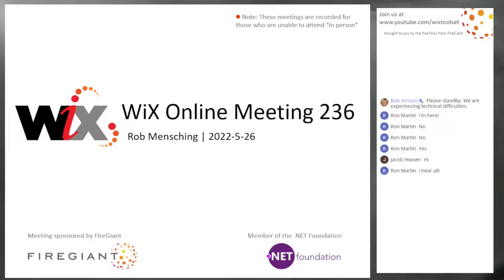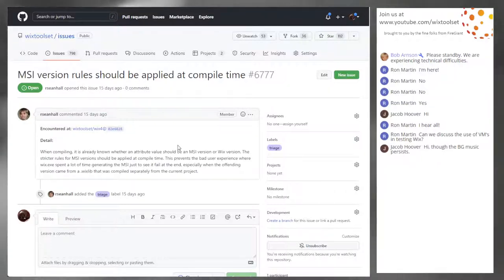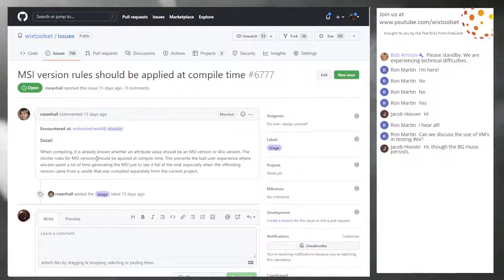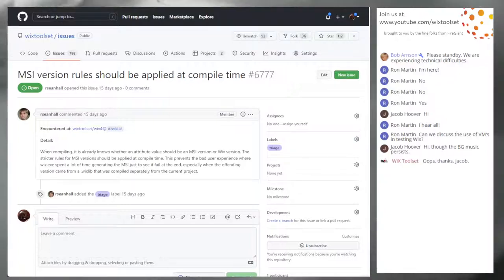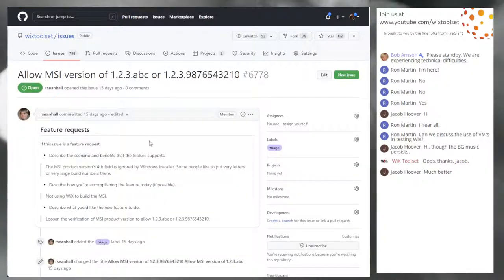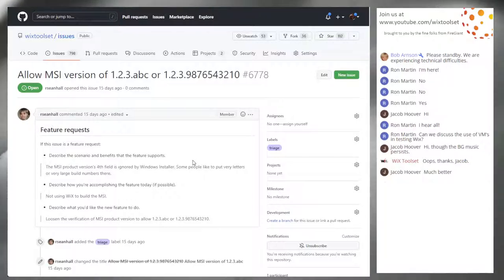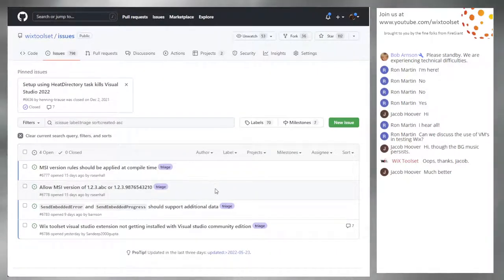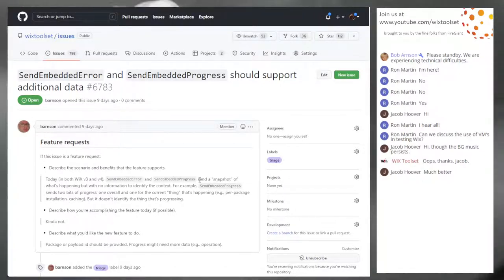WiX Online Meeting 236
May 26th, 2022, 9:38 AM